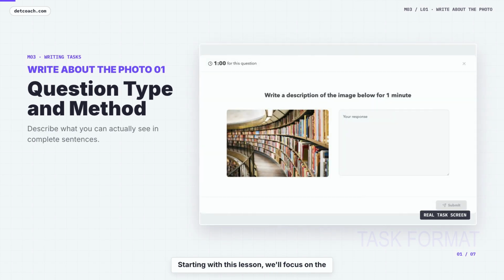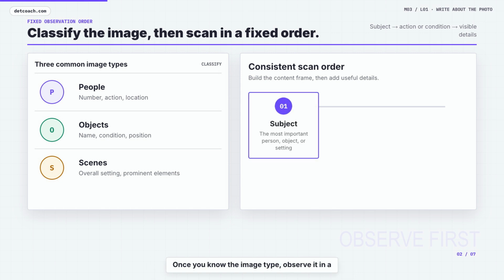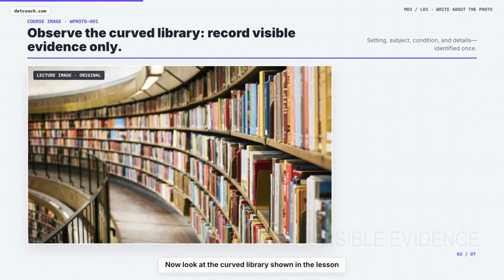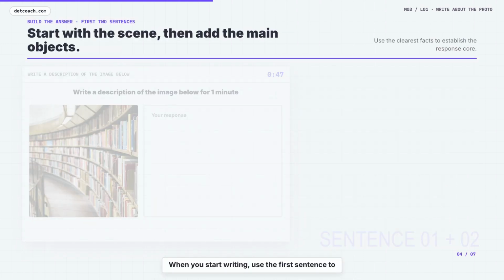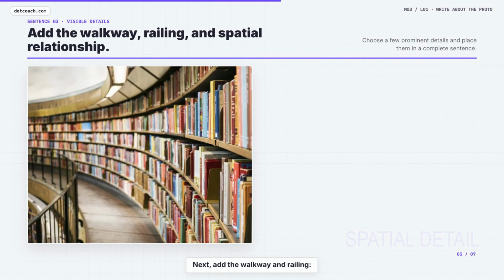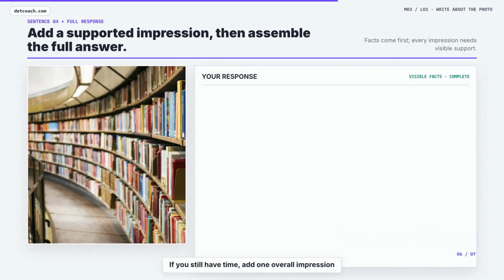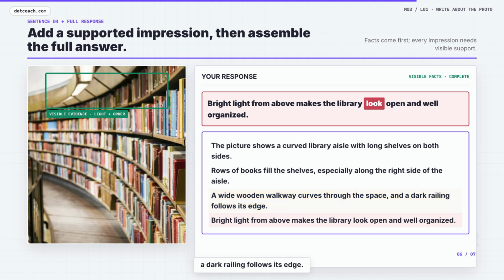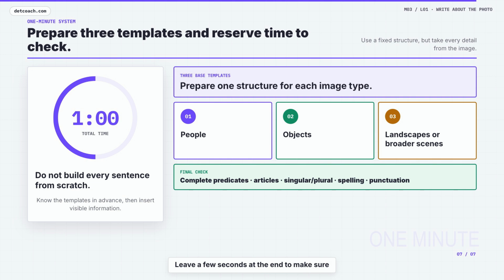DET Write About the Photo: Question Type & Method | M03-L01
Learn DET Write About the Photo: Question Type & Method with a clear, step-by-step method for the Duolingo English Test. This lesson explains the task, common mistakes to avoid, and practical strategies you can apply in timed DET practice.